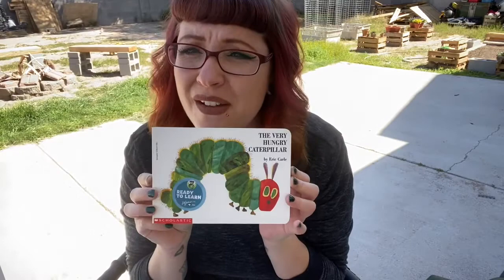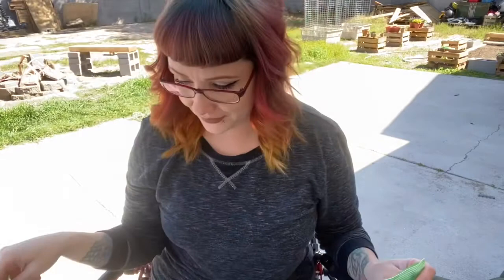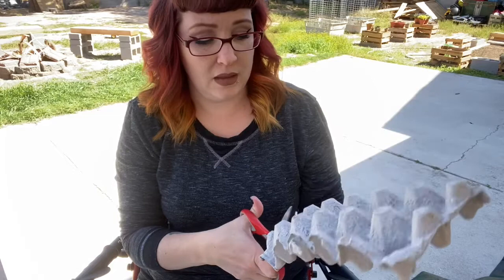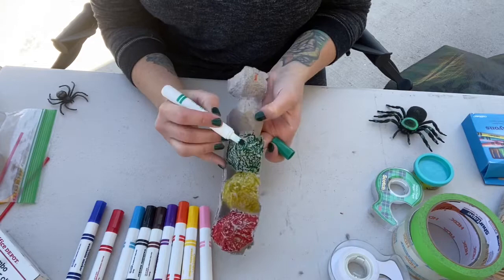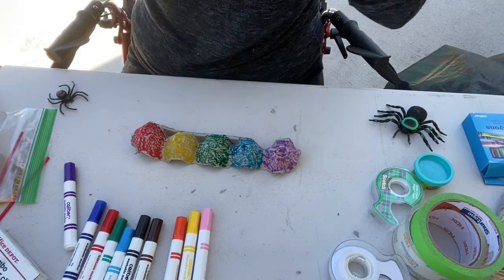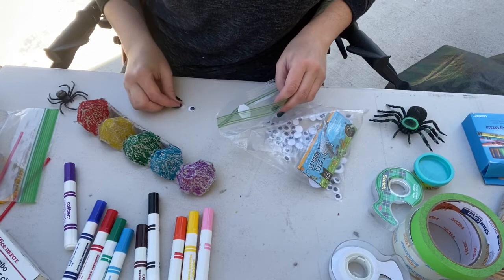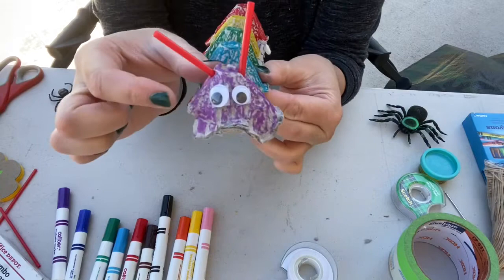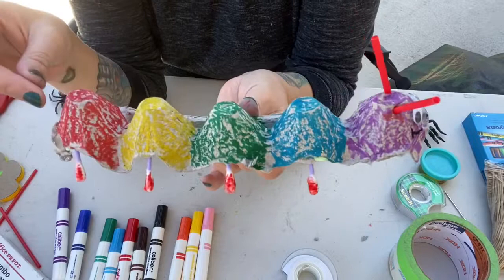DIY Egg Carton Caterpillar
Saw a cute idea on Pinterest and decided to make my very own one for myself and my class by using items you see laying around the house. 🐛

Book- The Very Hungry Caterpillar by Eric Carole